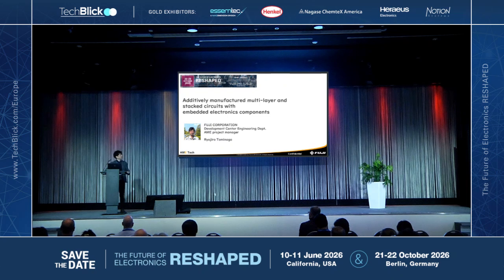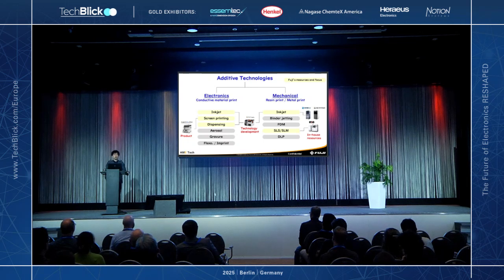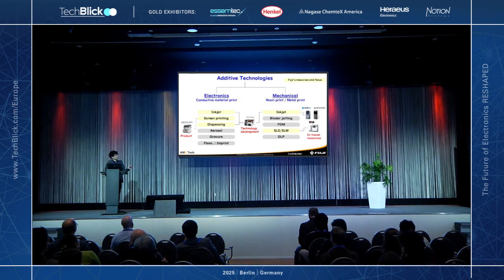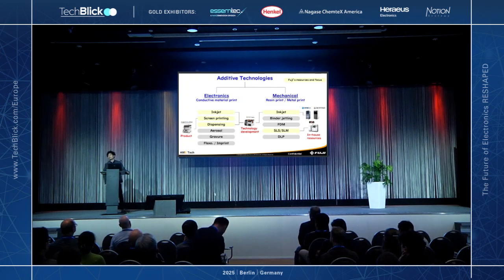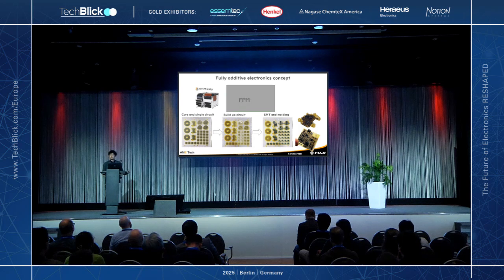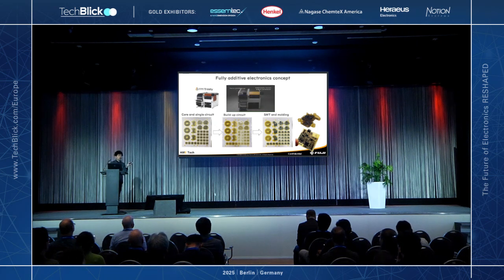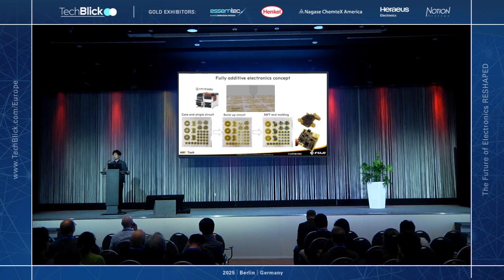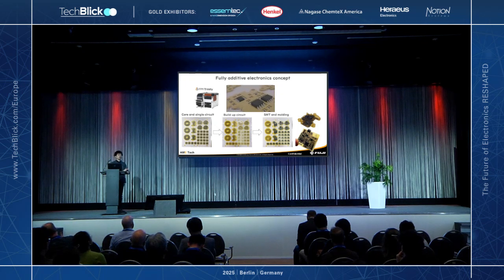Fuji Corporation | Additively manufactured multi-layer & stacked circuits with embedded electronics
Additively manufactured multi-layer and stacked circuits with embedded electronics components

Ryojiro Tominaga

We have confirmed manufacturing capability of multilayer circuit boards using additive methods by forming silver nano-ink circuits with an inkjet printer and molding UV-curable resin substrates. Furthermore, by combining it with ultra-low temperature surface mount technology, it is possible to realize devices that encapsulate components in three dimensions. This technology not only enables the realization of devices with new geometries but also will indicate the potential to fundamentally transform the way we approach manufacturing in electronics. FUJI will continue to engage with additive manufacturing electronics and challenge its applications in the industry.